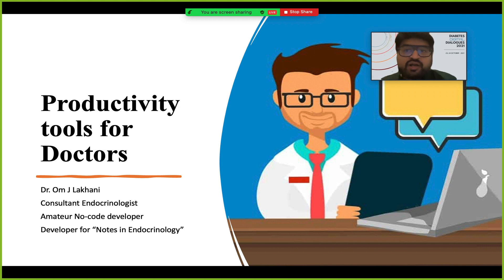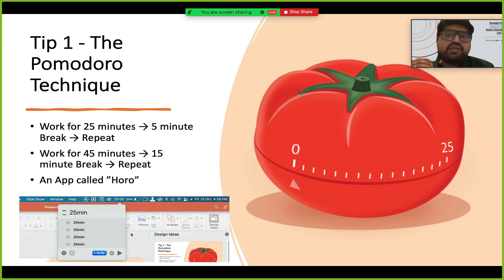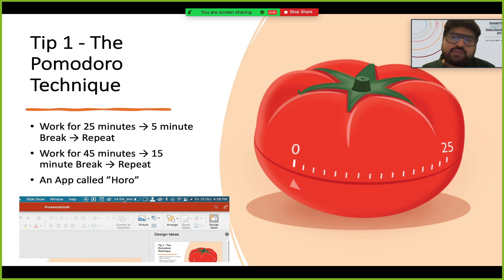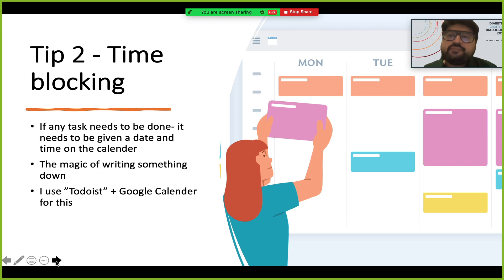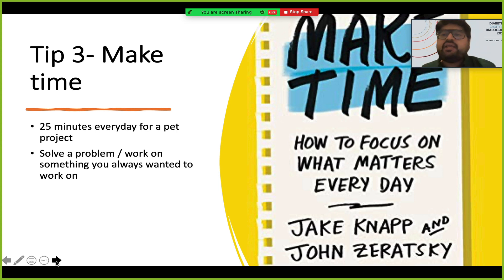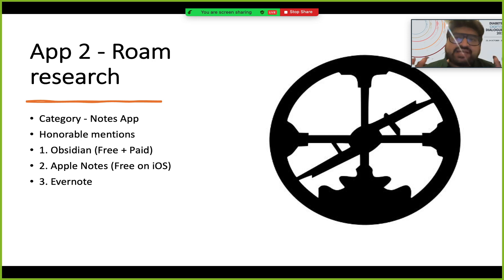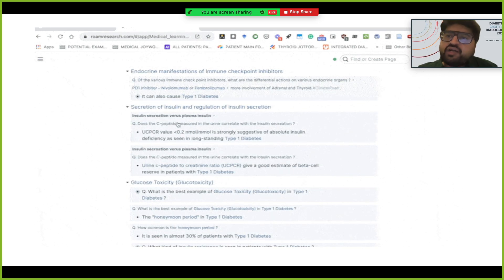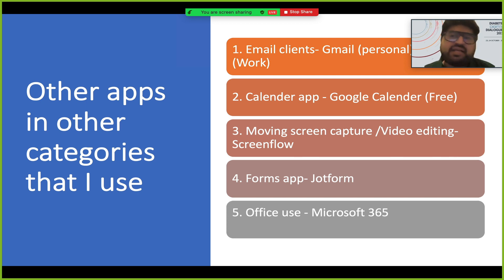Productivity Tips, Tricks and App for Doctors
This is a talk on “Productivity Tips, Tricks and App for Doctors”. Do watch this, it will change your life.